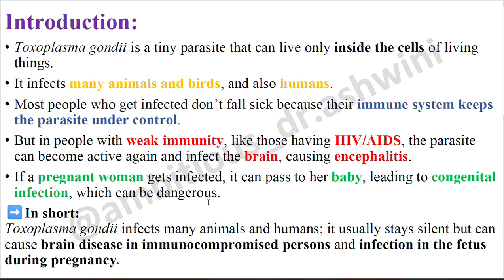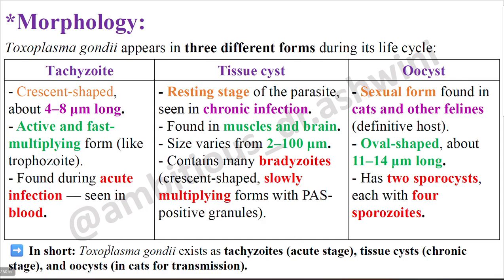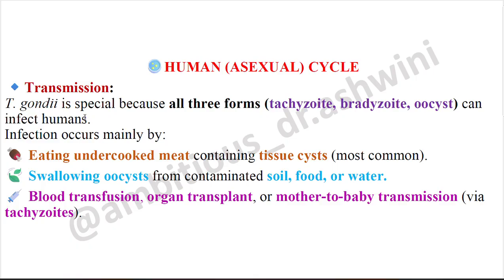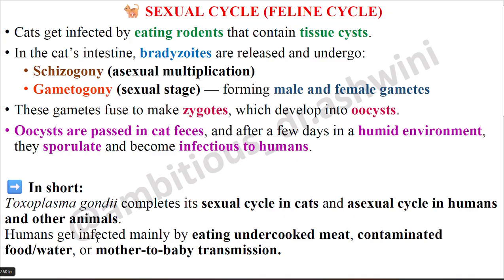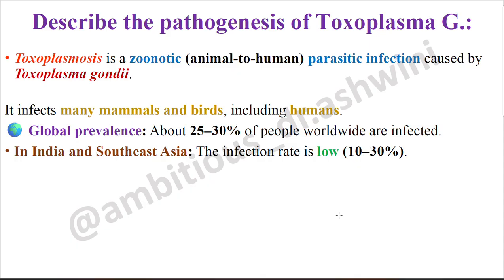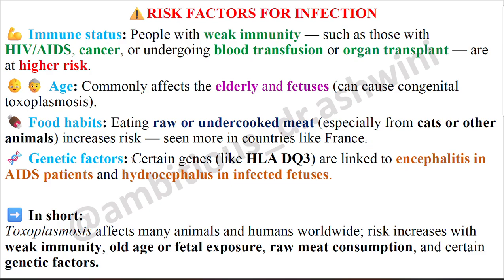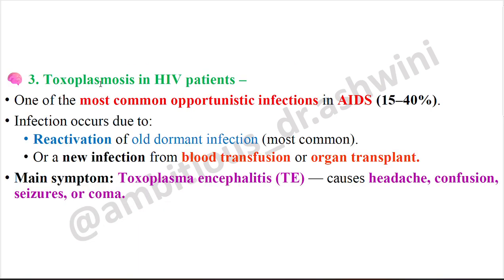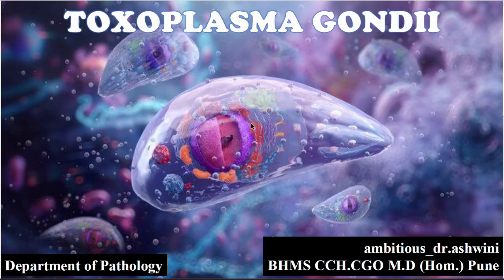Toxoplasma gondii ppt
Toxoplasma gondii ppt notes.
Also useful for CBDC pattern of pathology students